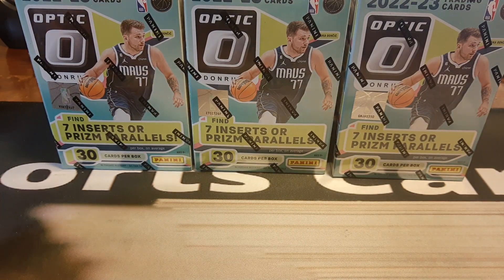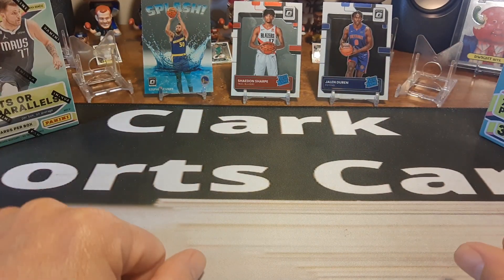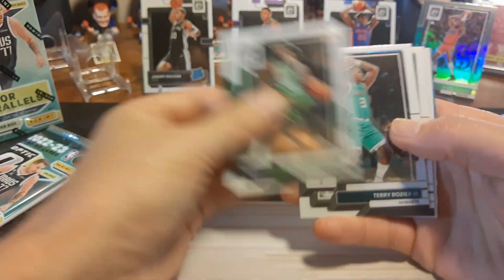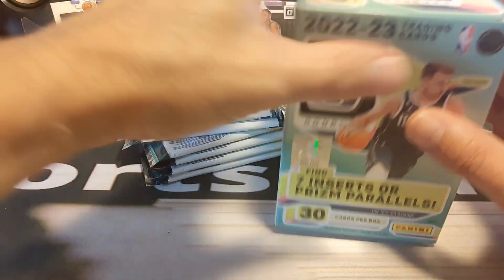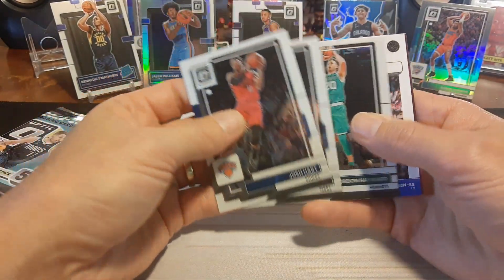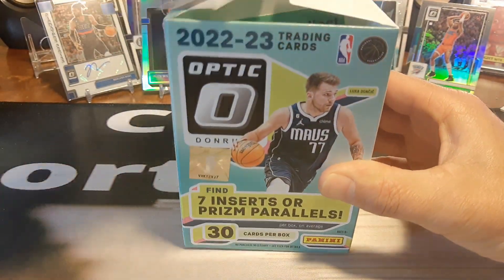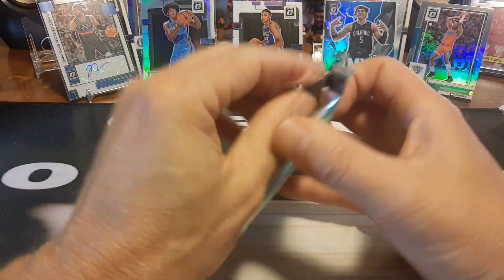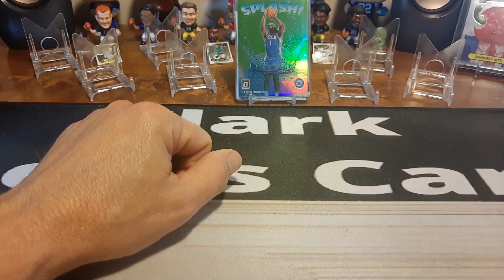RETAIL REVIEW - 2022-23 OPTIC NBA Basketball blaster rip (3)!! Is it better than prizm?? I think so.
Thanks for viewing especially all the loyal subscribers of the channel. I'm trying for the 1000 sub mark so every sub counts and thanks in advance.

I have a great time on my channel and try to provide new content weekly along with my team breaks, pack wars, blaster wars, pack jumbles, auctions and retail reviews. I break alot of retail with some hobby boxes and strive to give great reviews of new products. I am an avid collector and investor in baseball, football and basketball. I do dabble in some Pokemon with my daughter. She pops in from time to time on the channel.

Feel free to message me anytime at which is also my PayPal (no notes in payment please) account name as well.